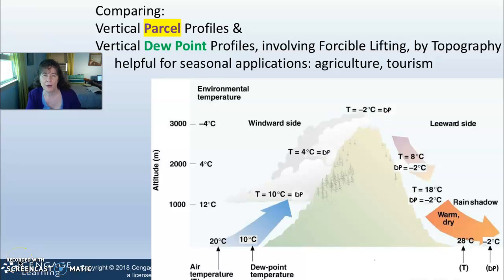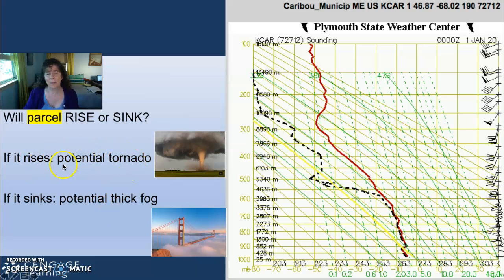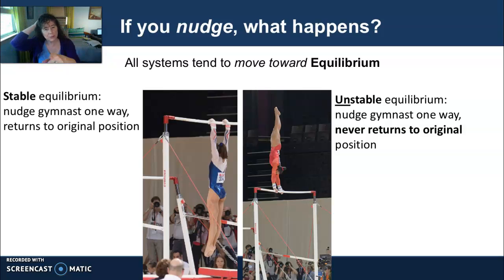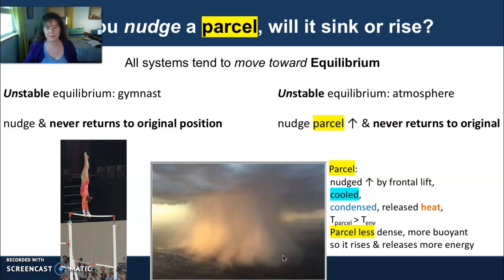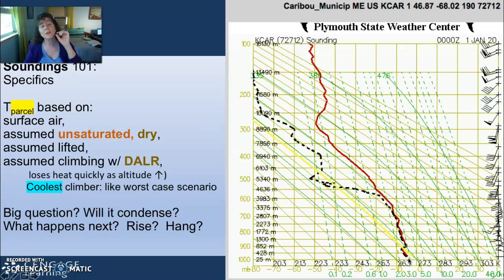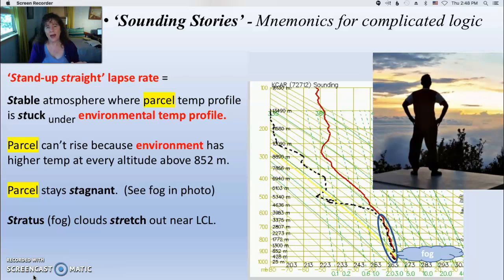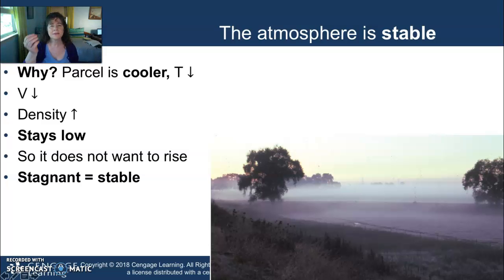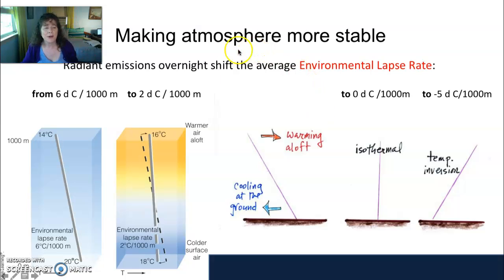Ch 5H late 2020 Stable Atmosphere